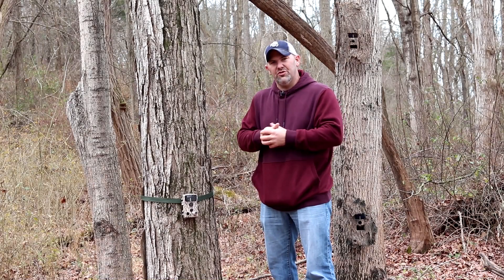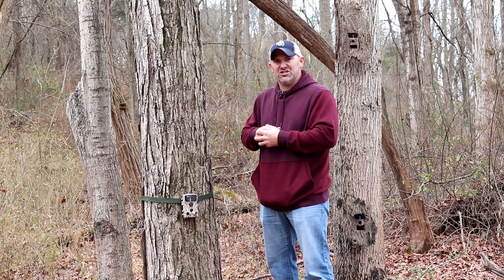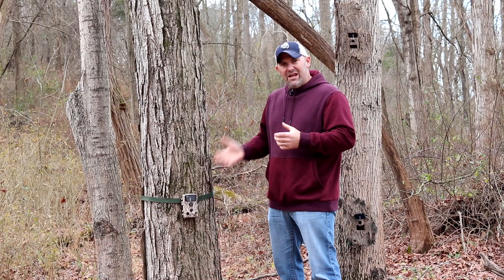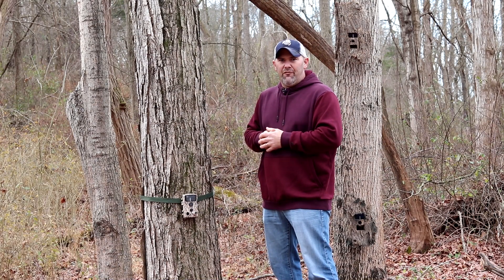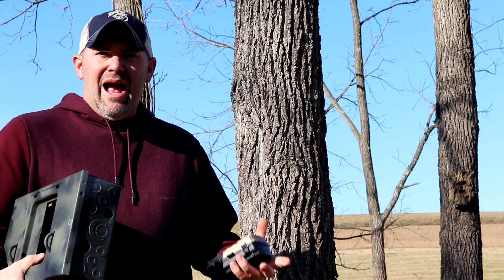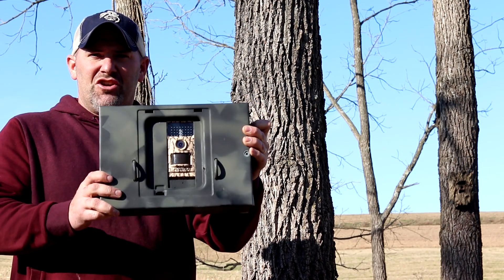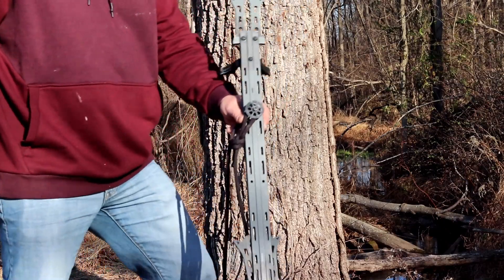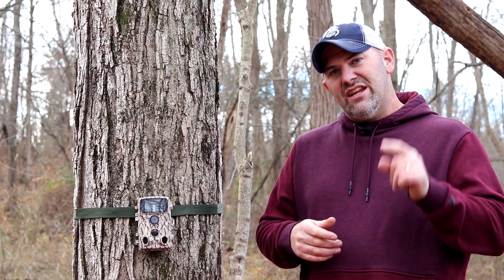EP 2 Tips, Tricks, and Techniques: KEEP YOUR TRAIL CAM FROM BEING STOLEN!!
~HuntingFamer Merch~

Welcome to Tips, Tricks, and Techniques: How to get the most out of your trail cam! In this episode we will explore options to keep your camera safe from thieves.

~Save 30% on trail cameras at Foxelli.com
I ~(restrictions apply)